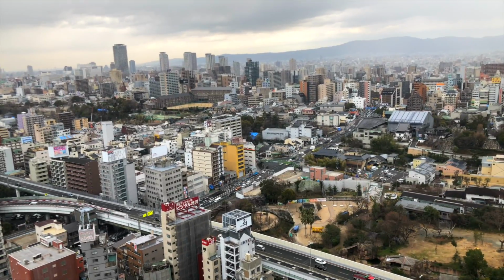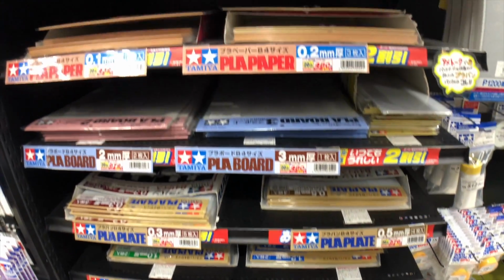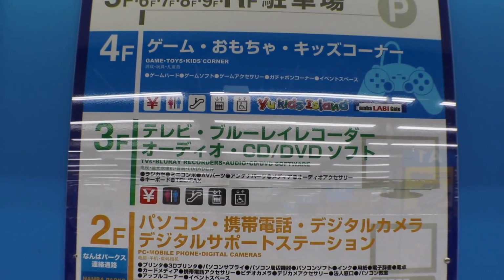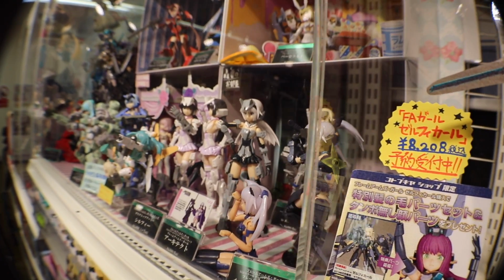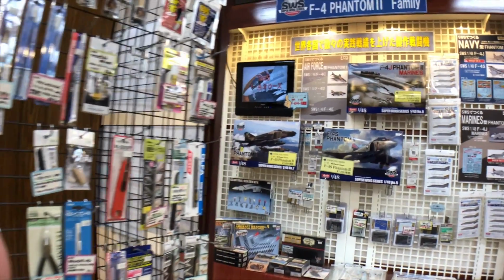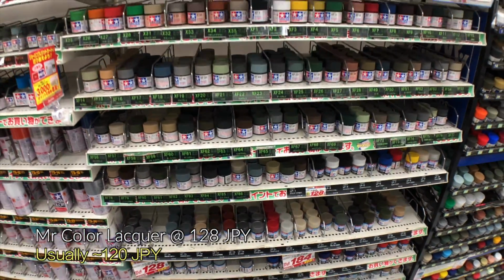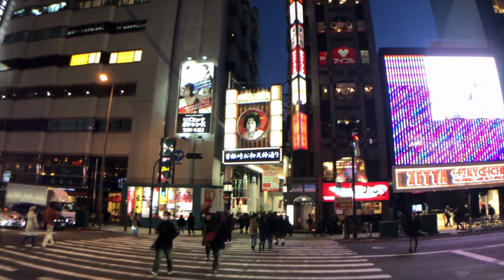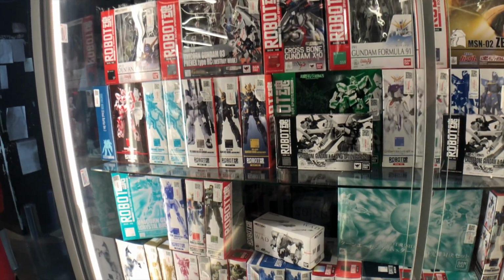060 - Gunpla Shopping in Osaka, Japan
Google Map with Locations of Shops, and Points of Interests

Pikasonic
Ikson
and Unwritten Stories